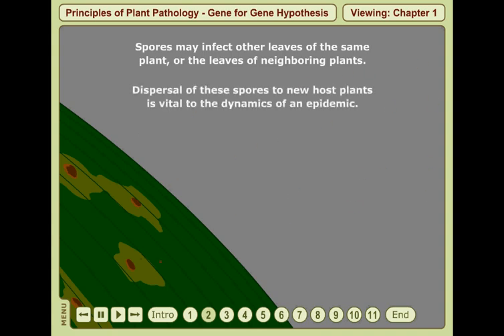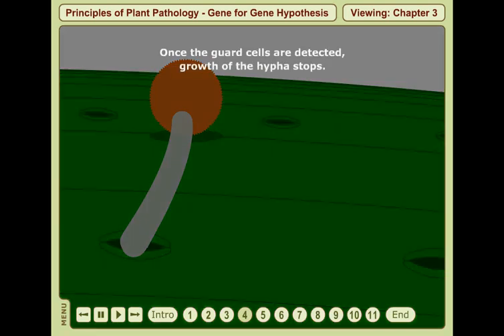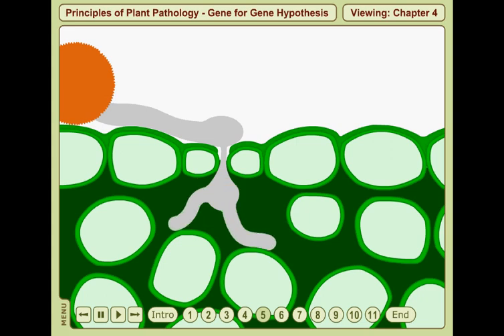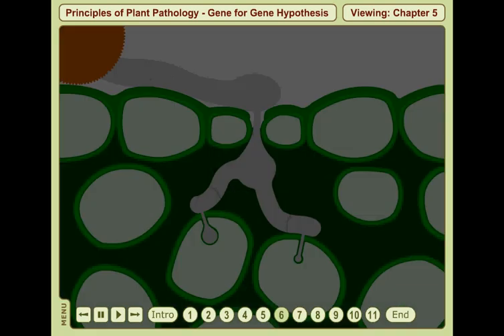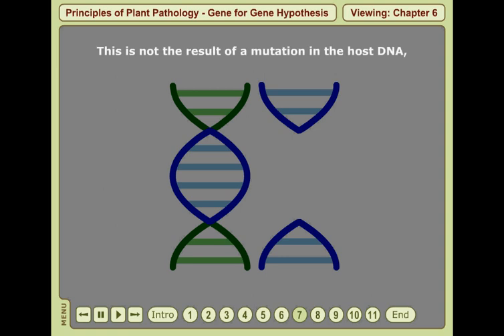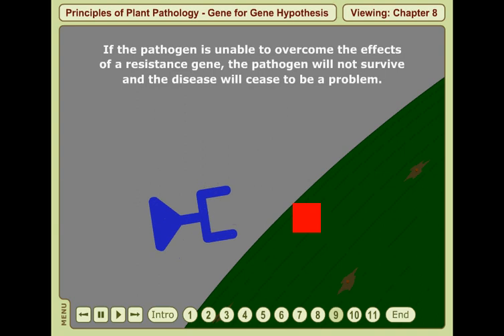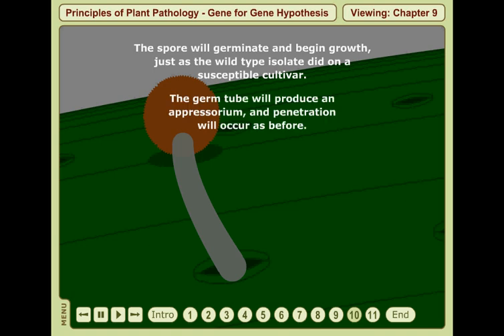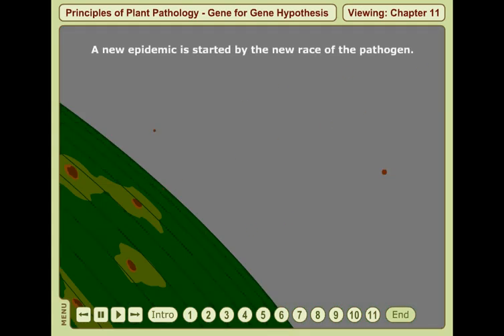Gene For Gene Hypothesis